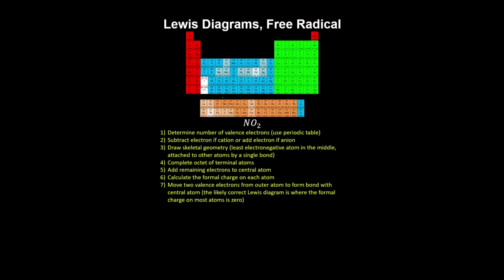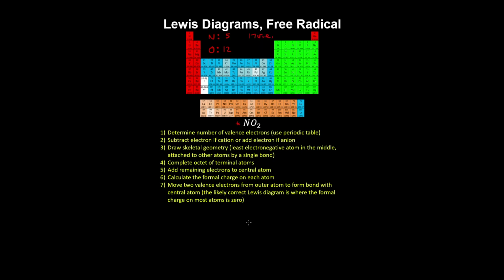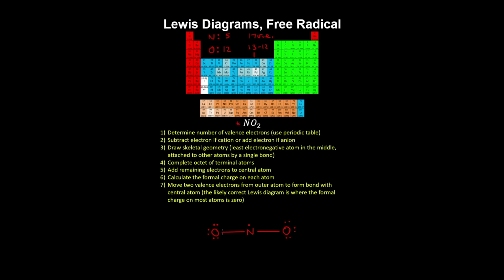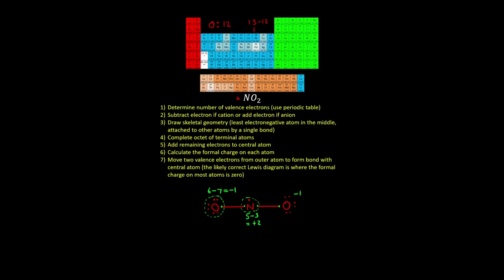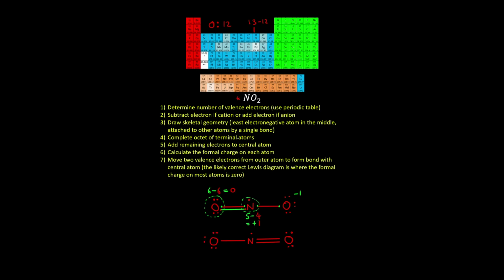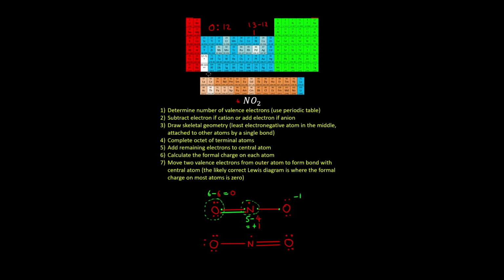Lewis Diagrams, Free Radical, Formal Charge - AP Chemistry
This AP Chemistry video explains how to draw the Lewis diagram for a free radical (has unpaired electrons).

This video is part of Unit 2 of AP Chemistry on Molecular and Ionic Compound Structure and Properties.